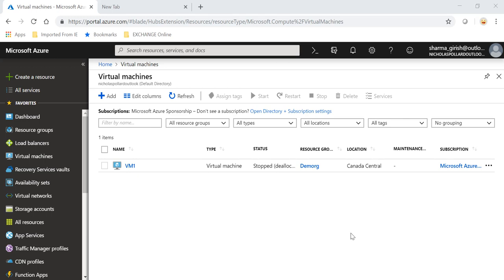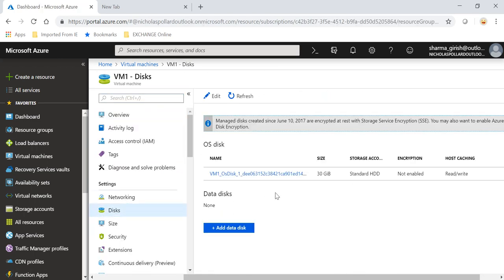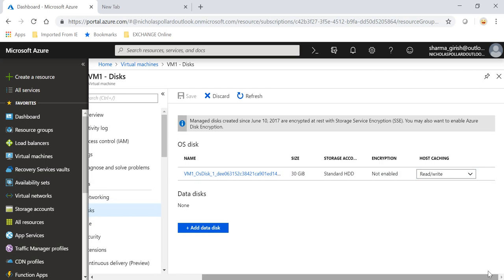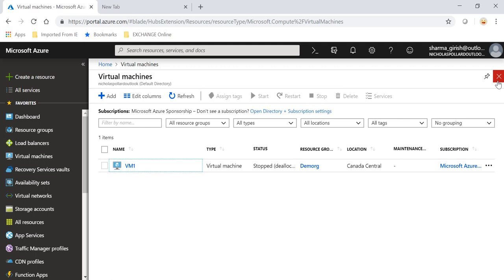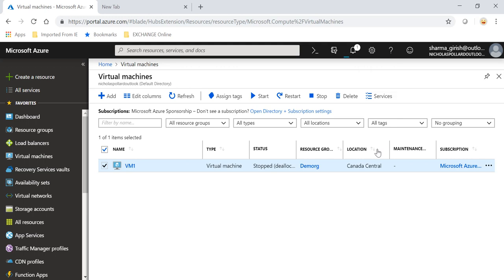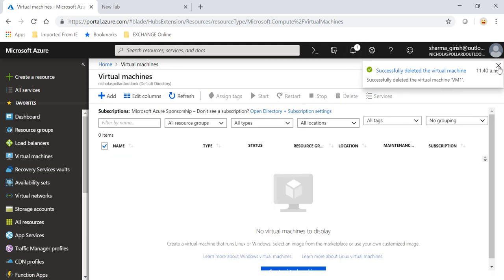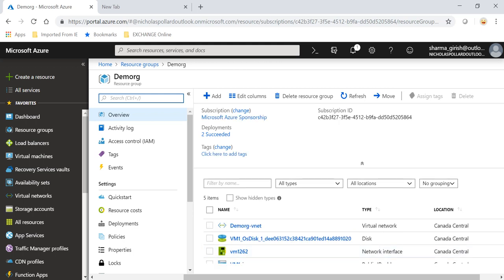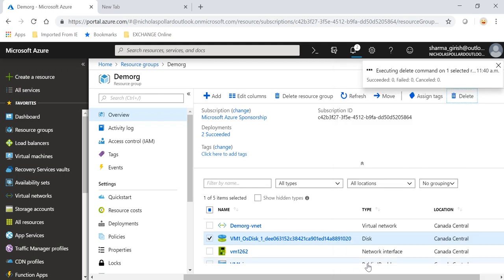Azure - How to remove/delete OS disk from Azure VM?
Azure Videos !!!